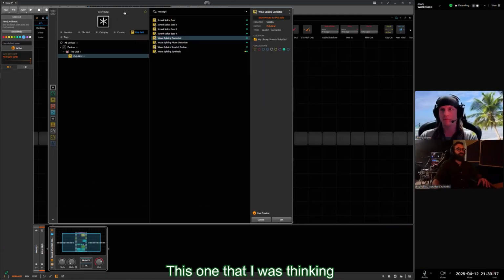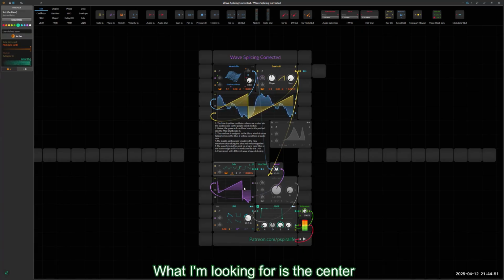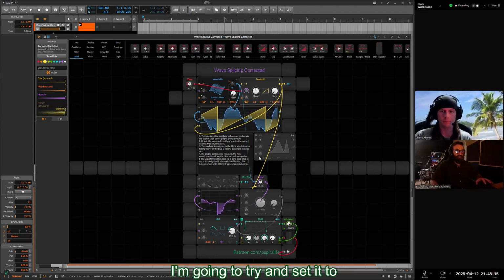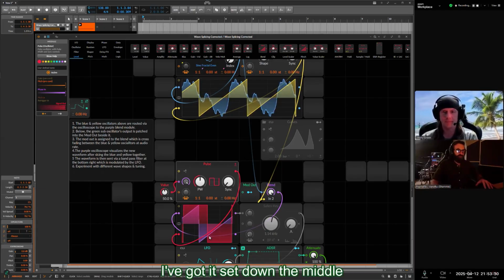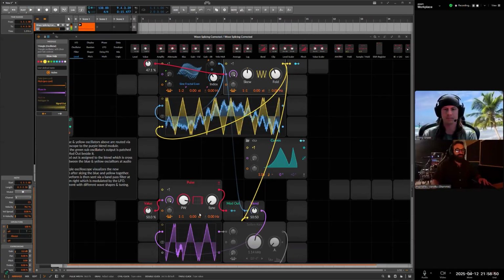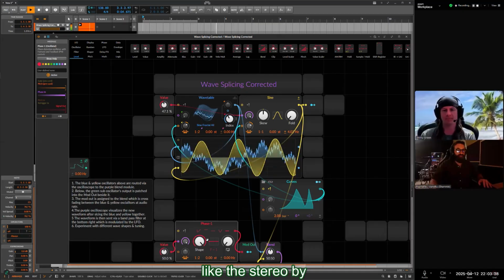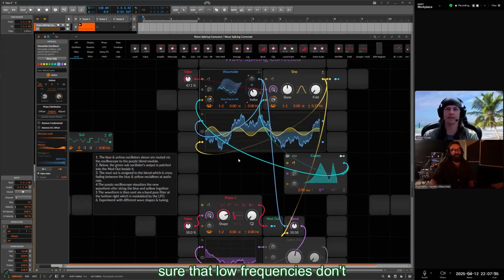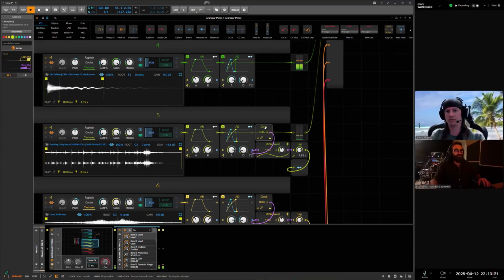Pspiralife Mentoring: Wavesplicing, Granular & modular Synthesis in Bitwig Polygrid!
In this mentoring session, I’ll demonstrate a unique and exciting sound design technique called wavesplicing synthesis using Bitwig Studio’s workflow and a beginner-friendly modern modular synthesis environment.

You’ll learn how to splice a saw wave with various wavetables to create new waveforms.

I also begin to explore a custom Granular synthesis patch within this one-on-one private mentoring example.

If you’re interested in mastering how to accurately translate your ideas into music production, I’d love to invite you to book a free 30-minute consultation with me!

Here’s the booking link!